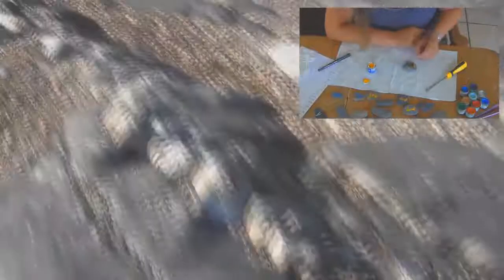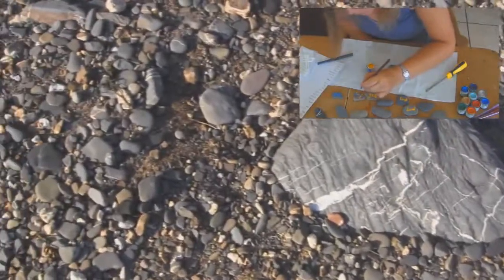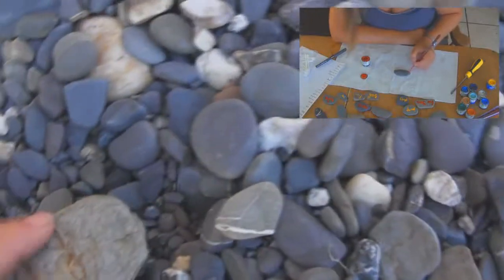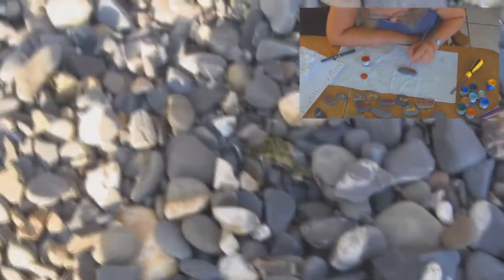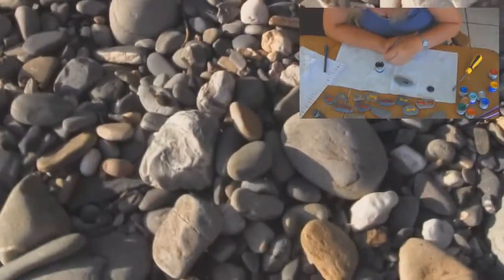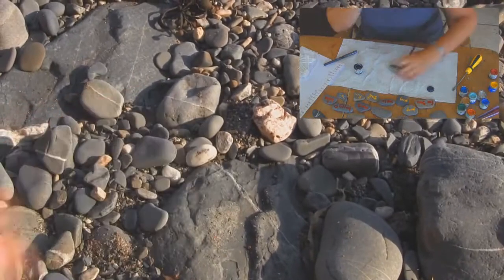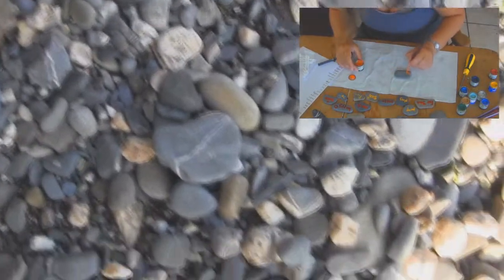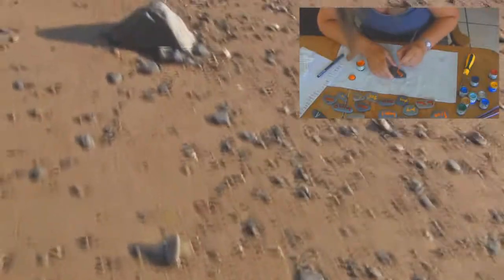Small Gifts Project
We all give (and take)  things all the time, usually with no awareness of it at all, nor of the impact of our actions. Not only do we give to those we knowingly interact with but with those we don't. This is a conscious exploration of that.

 If any of you are inspired to do something similar I'd love to know.